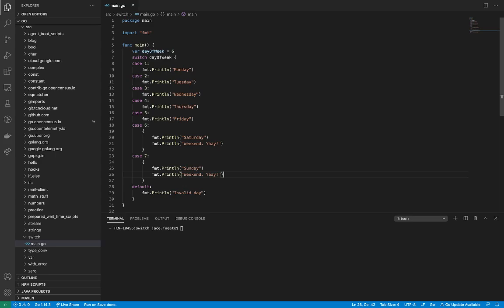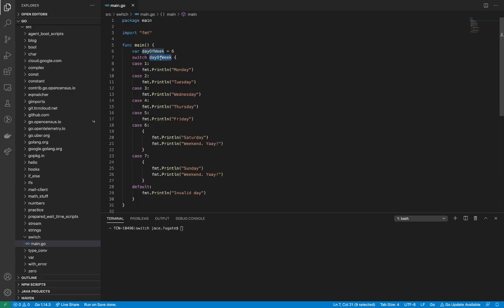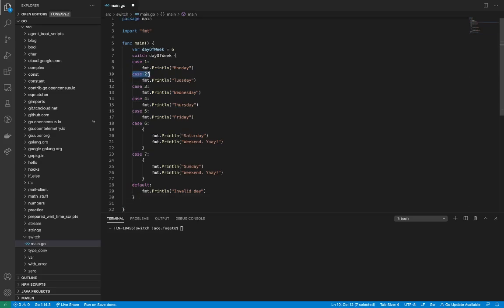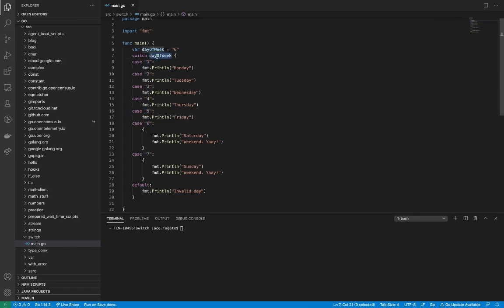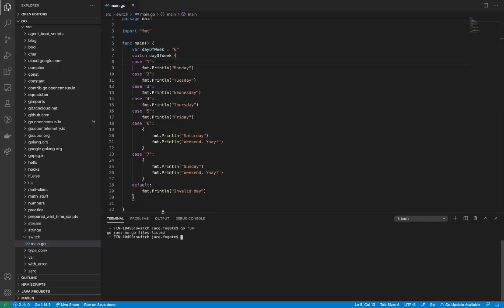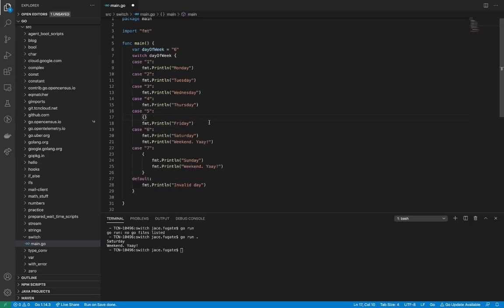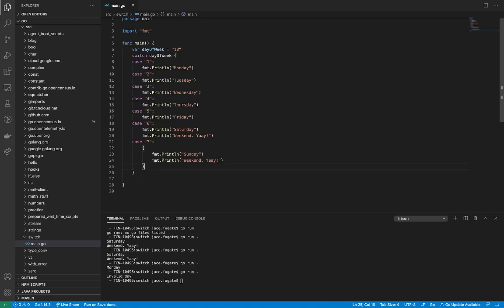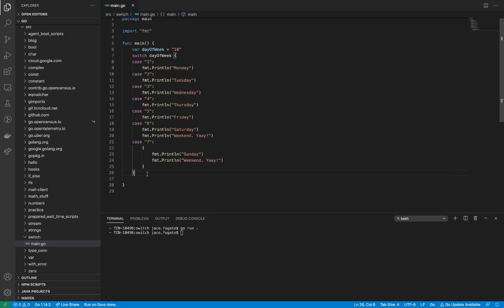Go Programming: Session 6.3 - Switch Statement